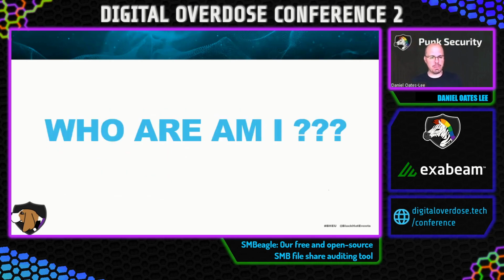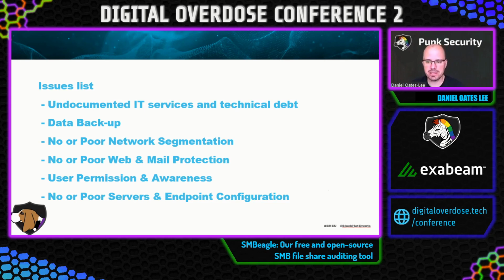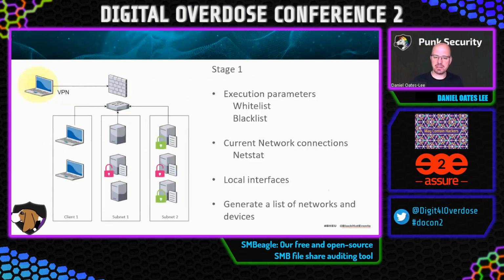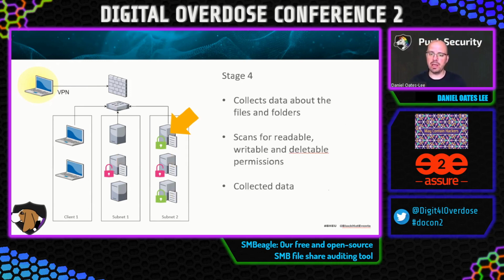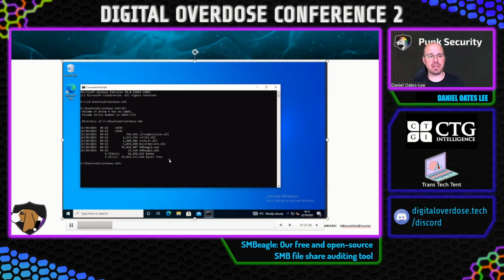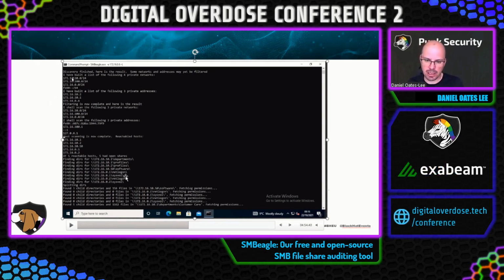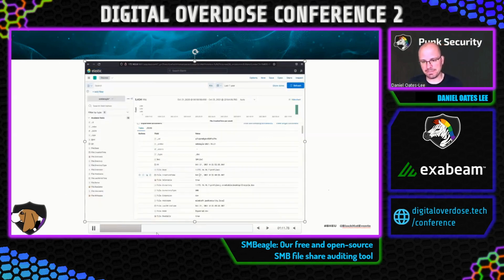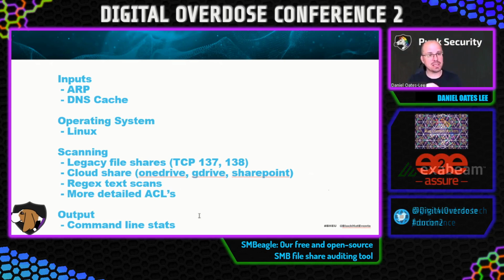Daniel Oates-Lee - SMBeagle: Our free and open-source SMB file share auditing tool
Daniel is one of the developers for an open-source tool called SMBeagle, and why they targeted the SMB attack surface, followed by a practical demo of the tool!

Digital Overdose Conference 2 (docon2) was a free virtual event on April 23rd and 24th 2022, touching on the domains of infosec, cybersec, tech and osint.